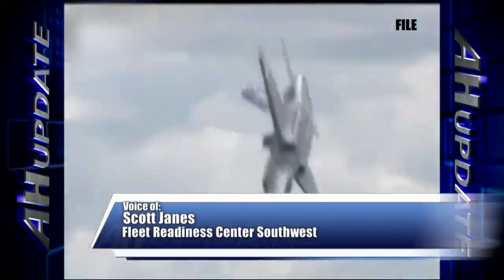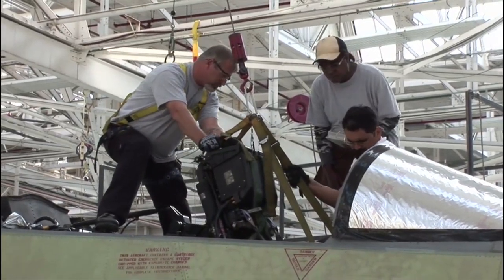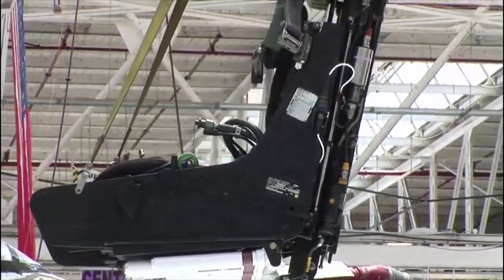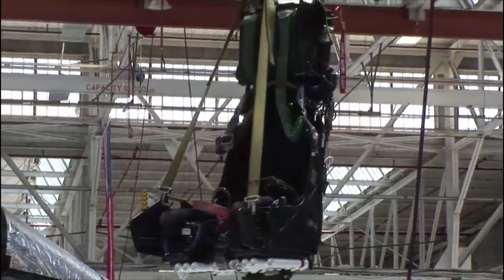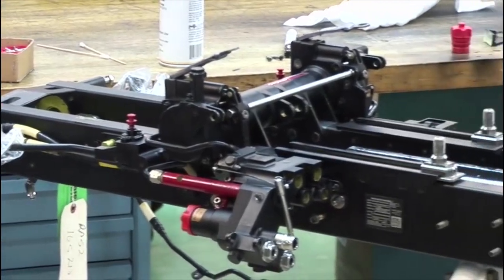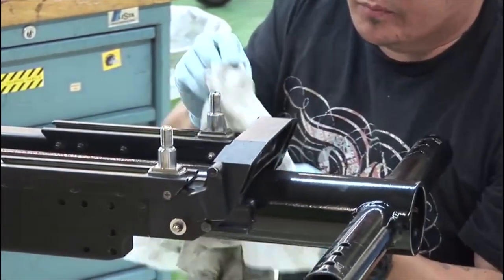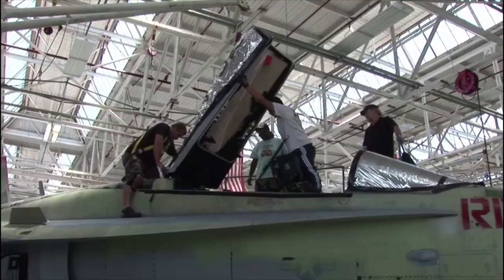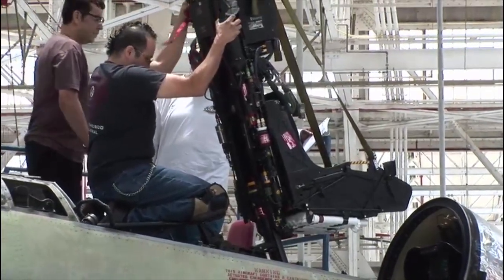Navy Ordnance Shop Ensures Pilots' Safety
All Hands Update June 27, 2013 #3